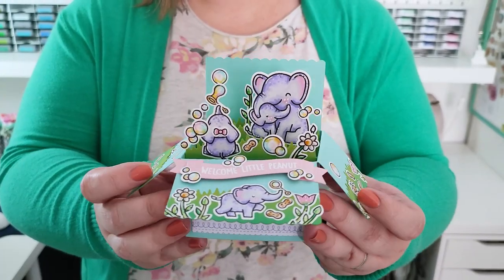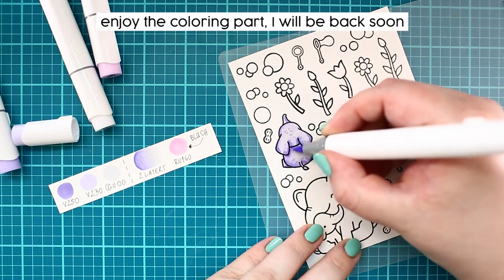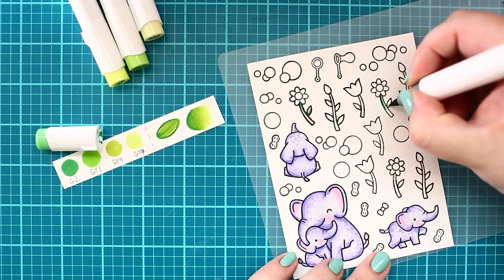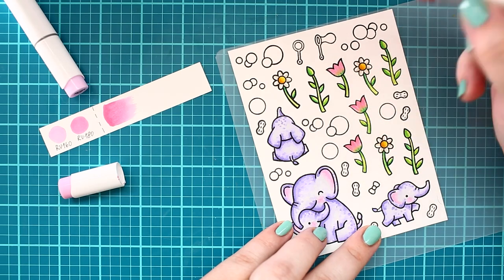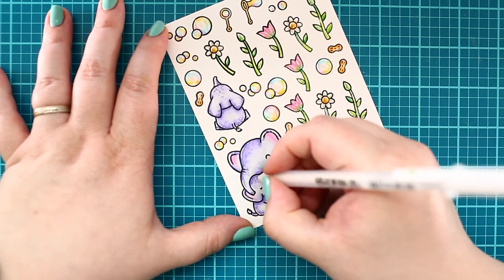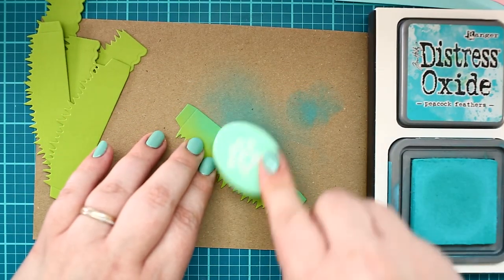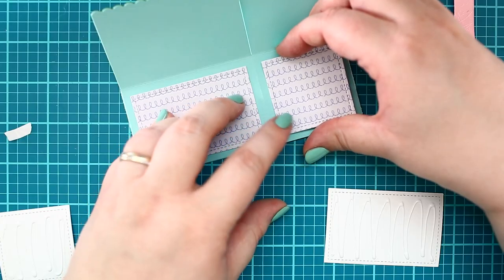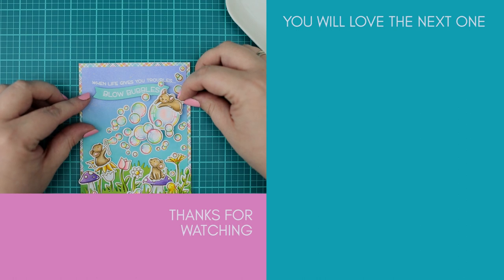A SURPRISE that will POP OUT from your envelope! ✨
Learn, how to make an adorable Pop-up box card from start to finish.
👇 USED SUPPLIES & FREEBIES

• oh gnome!

• Sakura - Gelly Roll Pen - Classic - 10 Bold - Bulk White

• what's sewing on? petite paper pack

• Clear Double Sided Adhesive Roll - 1/4 Inch x 81 Feet

• We R Makers - Craft Surfaces - 18 x 24 Cutting Mat

• New & Improved Platinum SIX Machine with Universal Plate System - 6"

W A N T   T O   S E E    M O R E   F R O M   M E ?